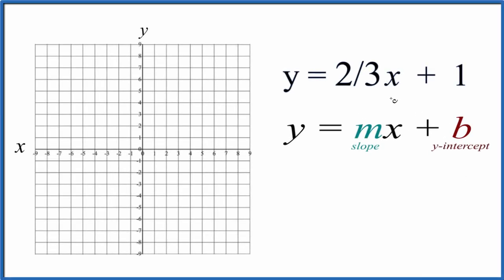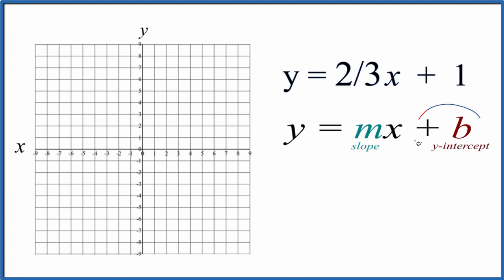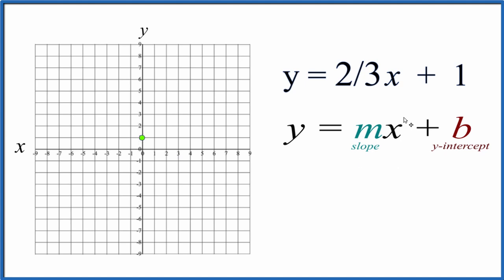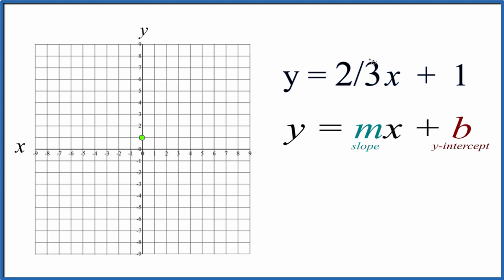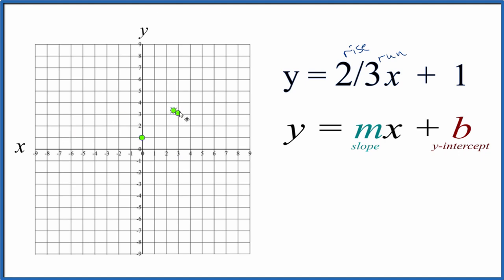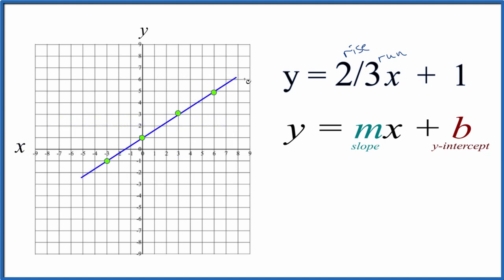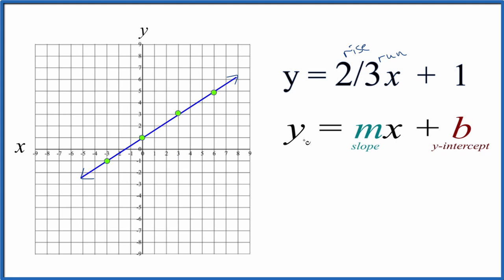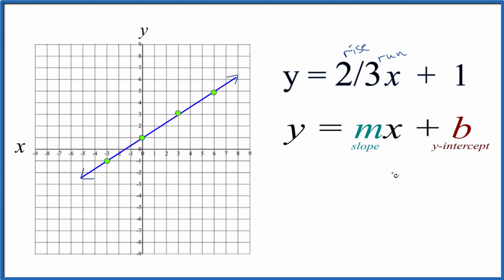How to Graph y = 2/3x + 1 (2/3x Plus 1)